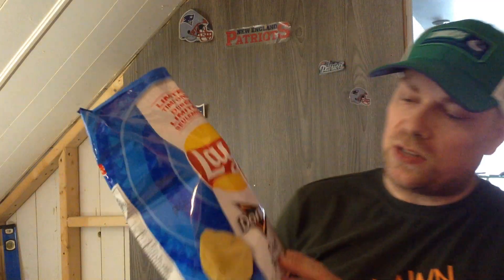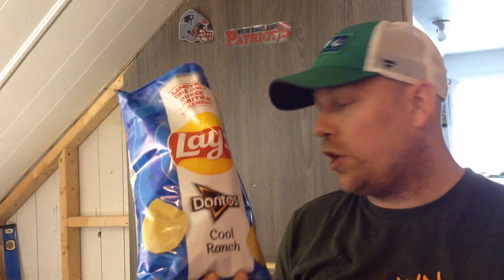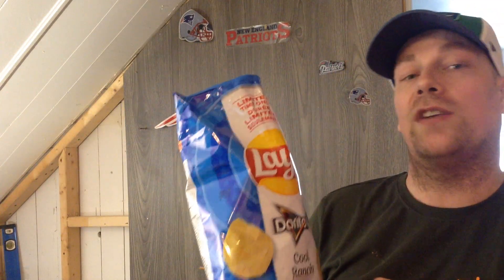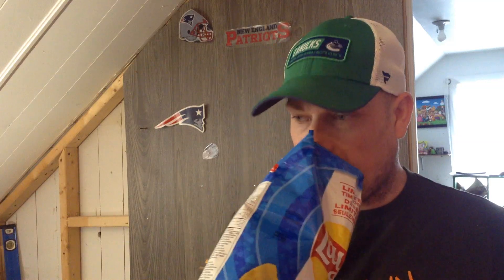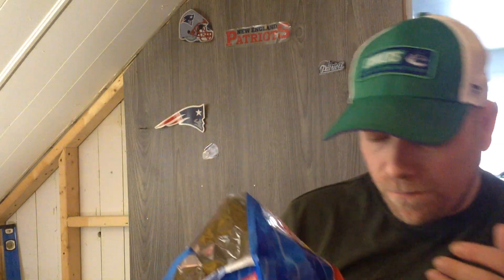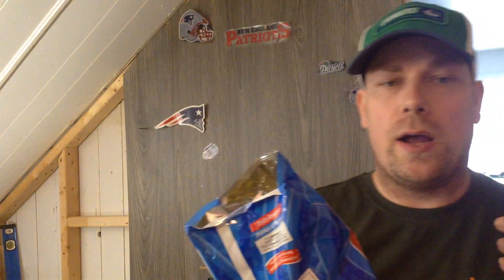Lays Chips Doritos Cool Ranch Flavor ,Tasting and Ranking